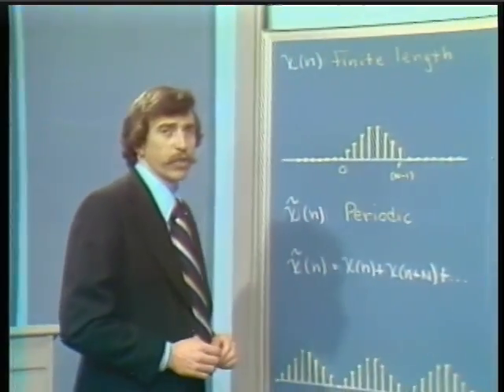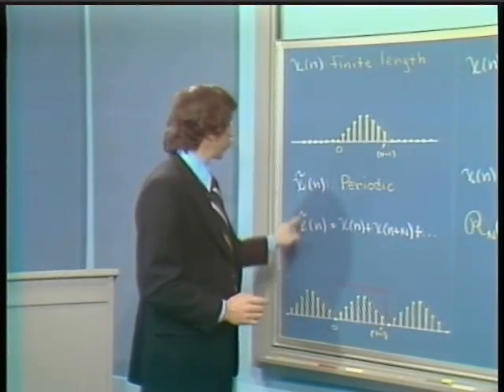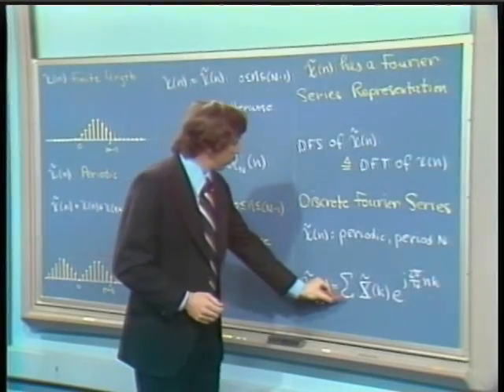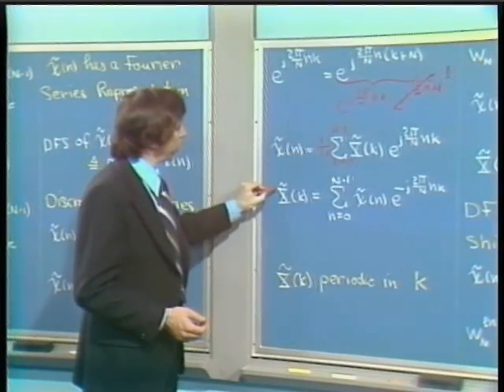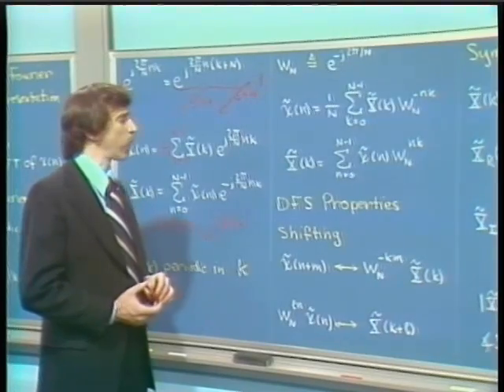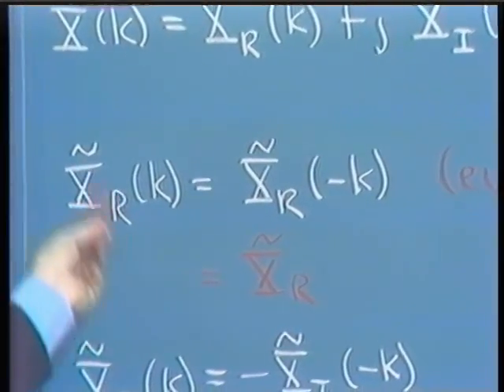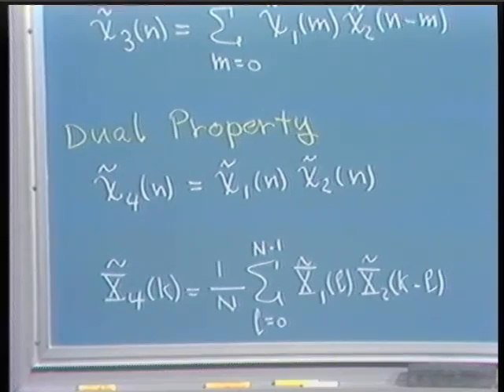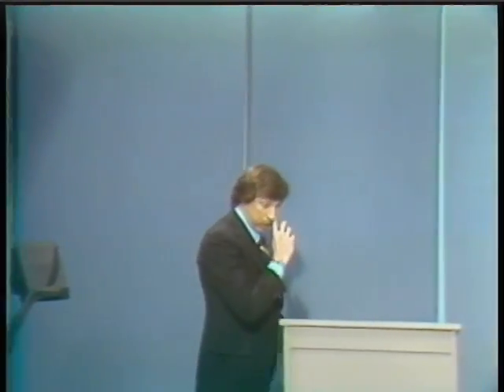Lec 8 | MIT RES.6-008 Digital Signal Processing, 1975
Lecture 8: The discrete Fourier series